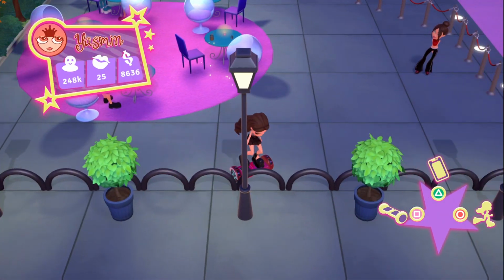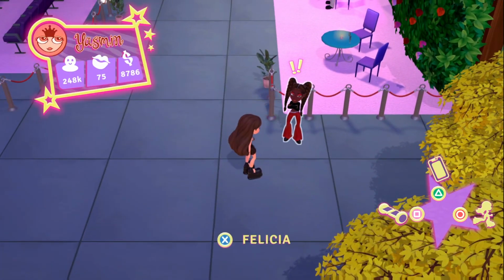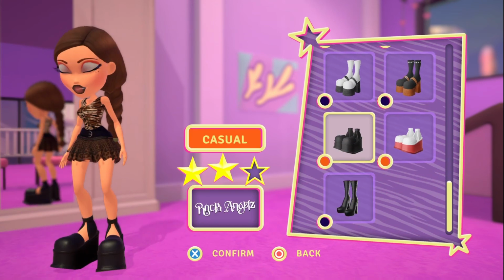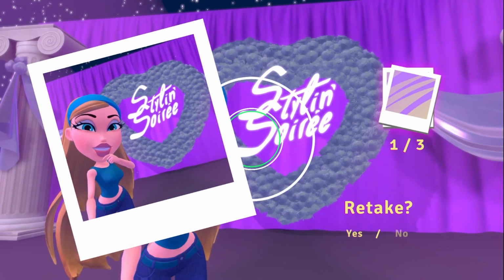Bratz Flaunt Your Fashion PS5 Video Game Review